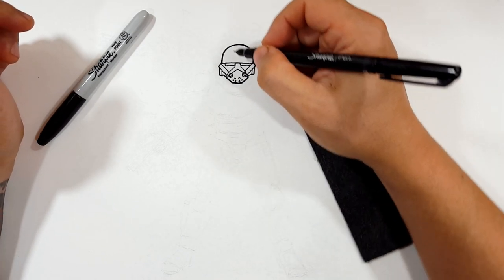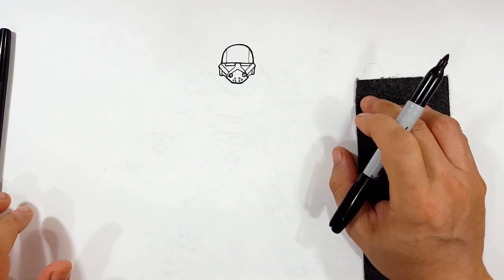How I Draw CLONE TROOPER WRECKER from STAR WARS the BAD BATCH * how to draw wrecker art lessons *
Follow along and learn how I draw Wrecker with marker and sharpies. And even if you don't like this character, try drawing along and doing something new! It doesn't hurt to practice new ideas instead of drawing the same thing all the time. Either way, just have fun and DRAW!

0:00 - Pencil Sketch and Descriptions
9:33 - Sharpie Drawing
31:47 - Color Version